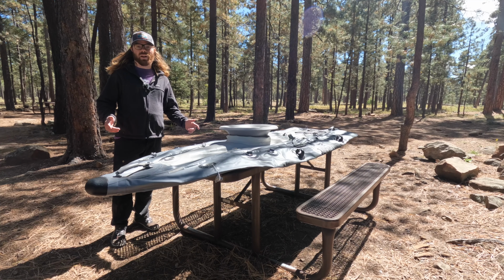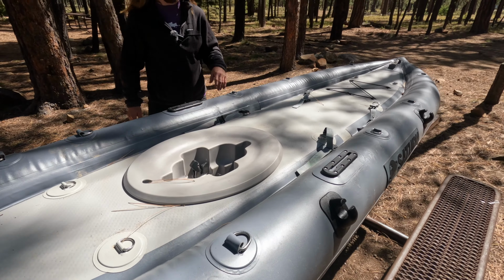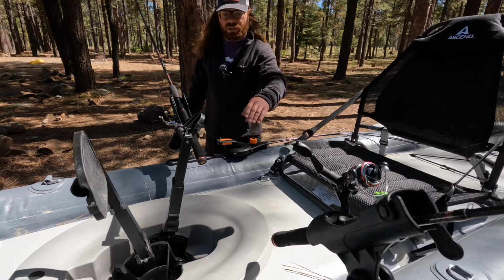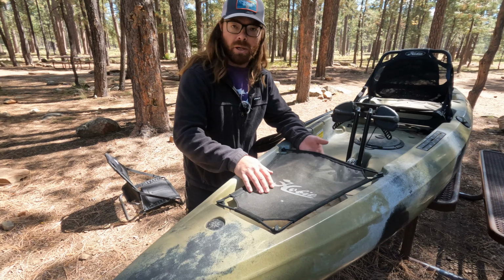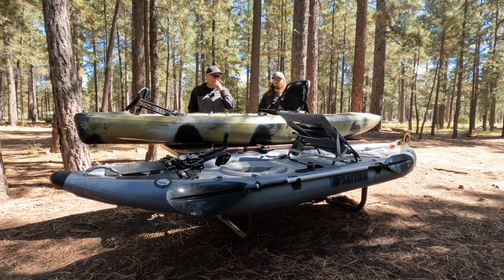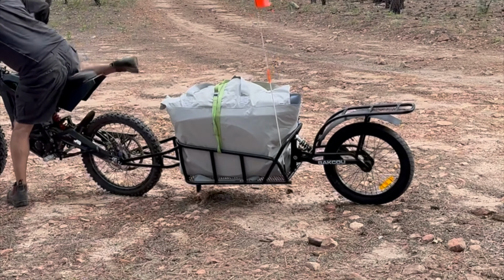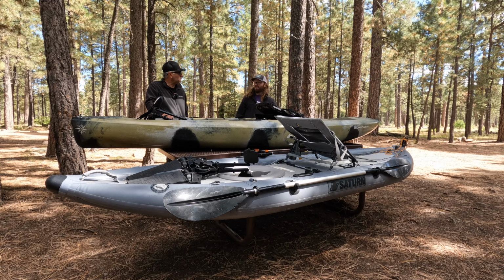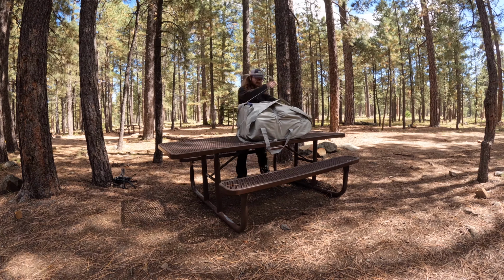Kayak Showdown: Rotomold Hobie Mirage VS Inflatable Saturn FPK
We review the Rotomold Hobie Mirage Compass with the 180 drive system and compare it to the Inflatable Saturn FPK 365 pedal drive system. Which one is the best value for you?

Timecodes:
0:00-Introduction
0:09-Saturn Inflation
0:35-Saturn Features
2:14-Saturn Fin Drive
2:57- Saturn Rod Holders/Rudder
3:17-Saturn Seat Options
3:35-Hobie 180 Drive
4:31-Hobie Features
5:36-Kayak Background/Experience
7:05-Portability
7:52-Tandem Setup
8:10-Weight Capacity
8:16-Weight Comparison
8:33-Price
9:04-Thoughts on Quality
9:30-Honest Thoughts
10:30-Is Saturn Worth It?